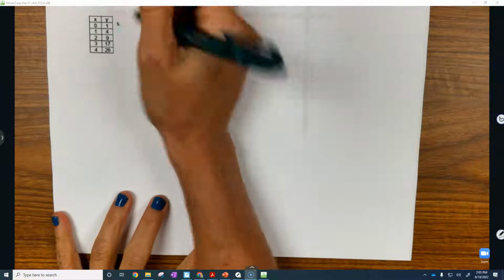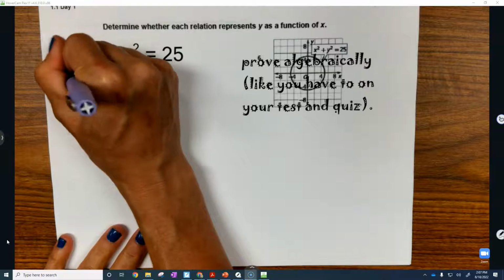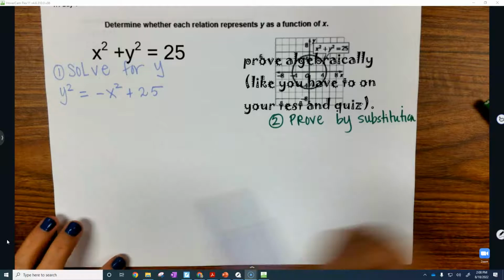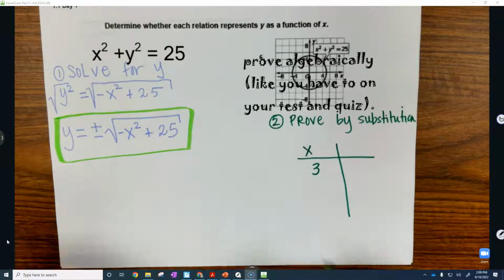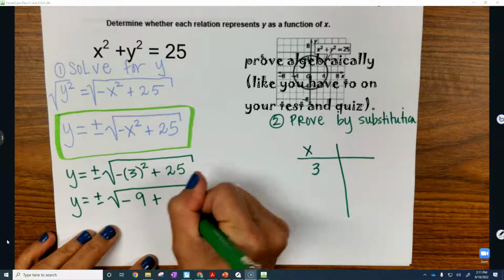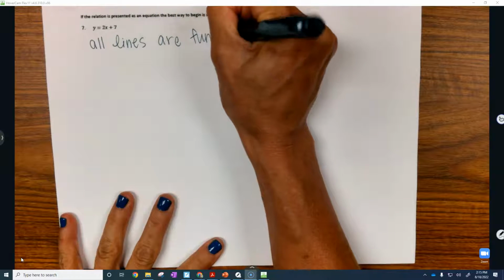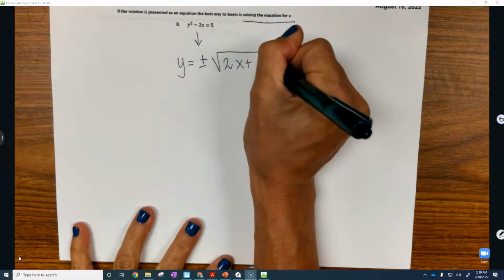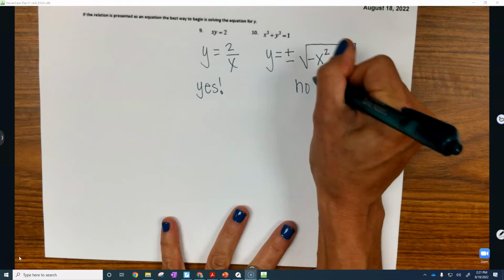1.1 Day 1 Part II